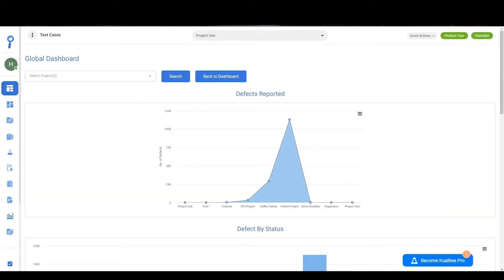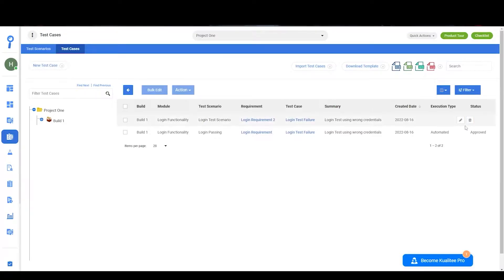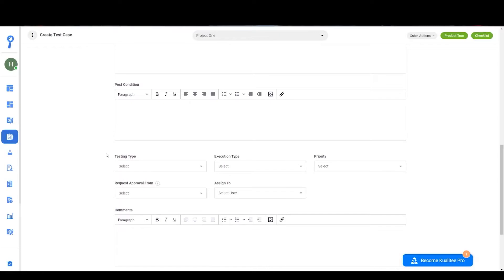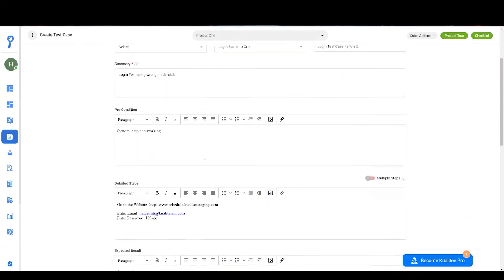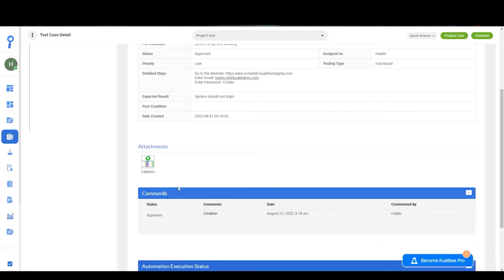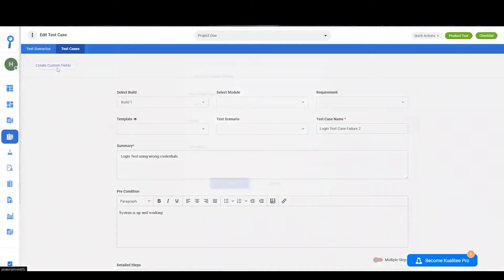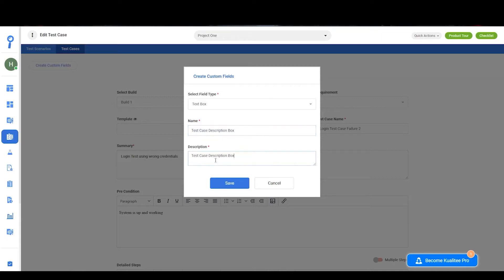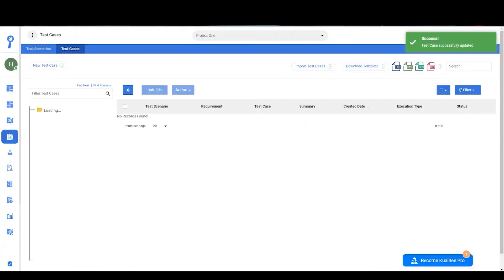Test Management: Creating Test Cases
Provide complete details of your test case, whether it's manual or automated. You can create multiple templates and save them for future use.